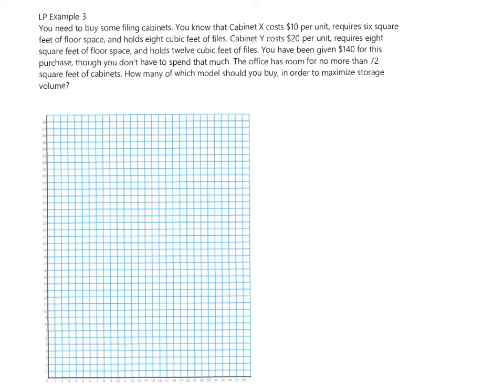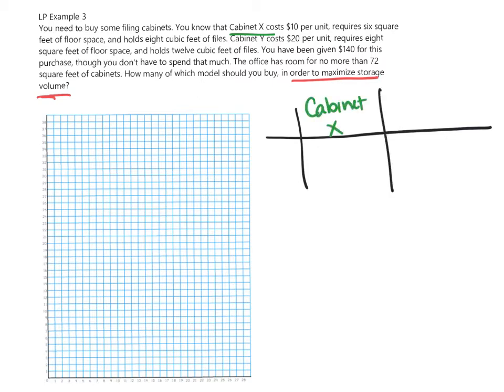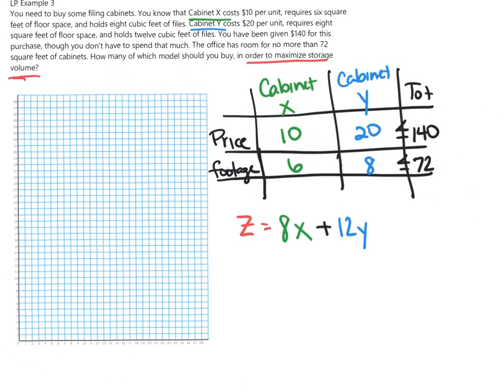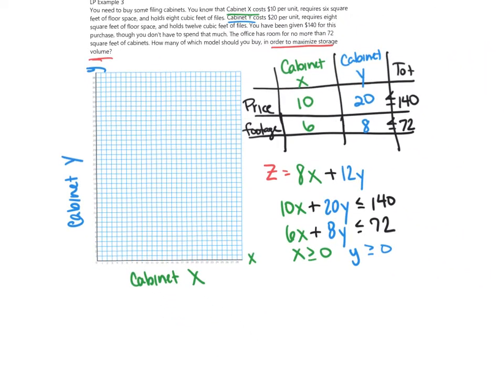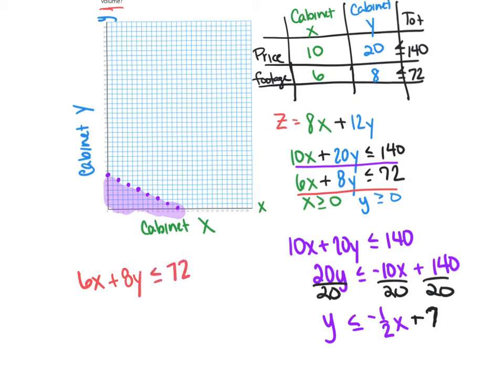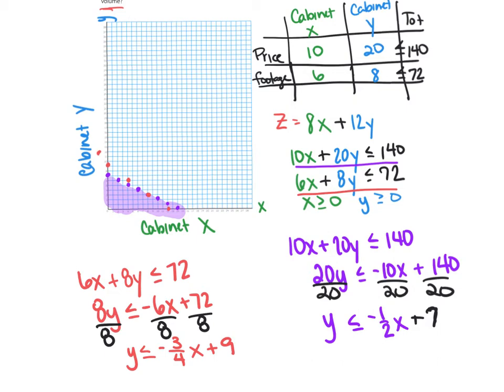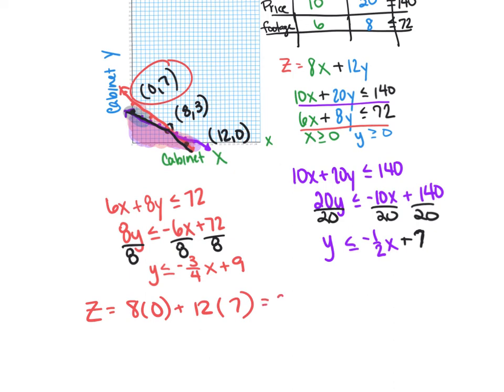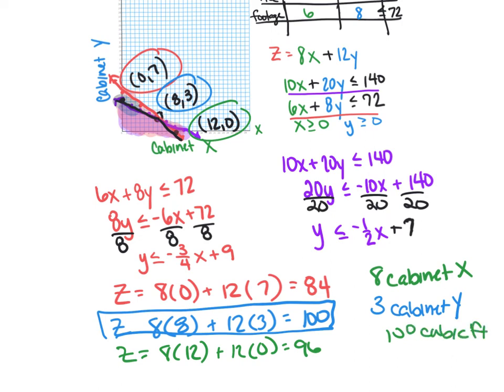Linear Programming Example 3